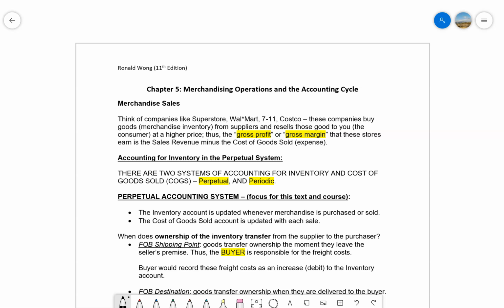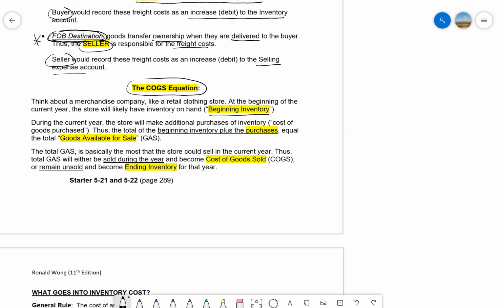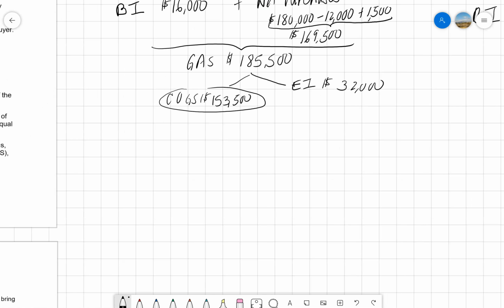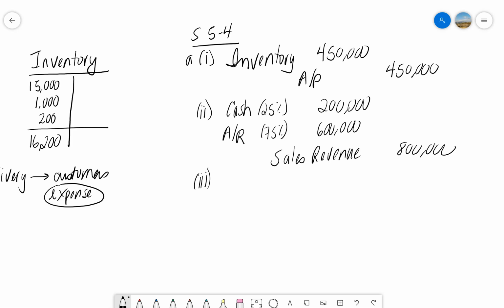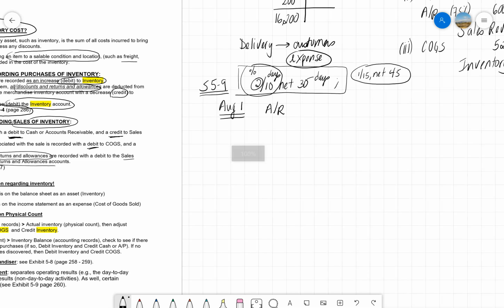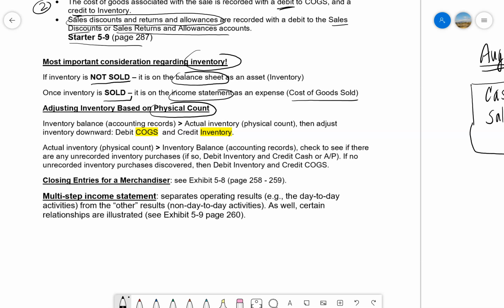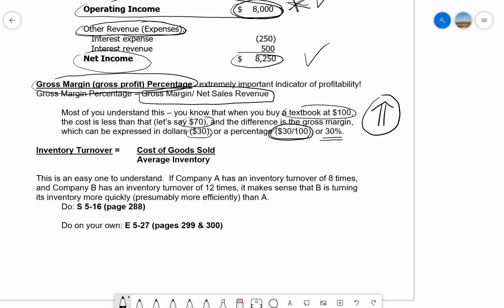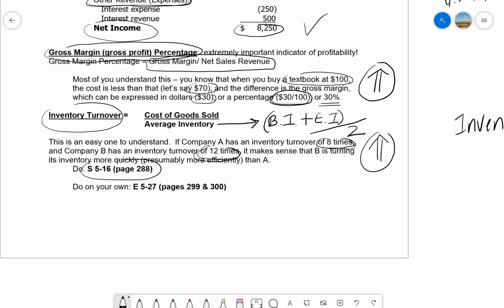Chapter 5 Merchandising Operations